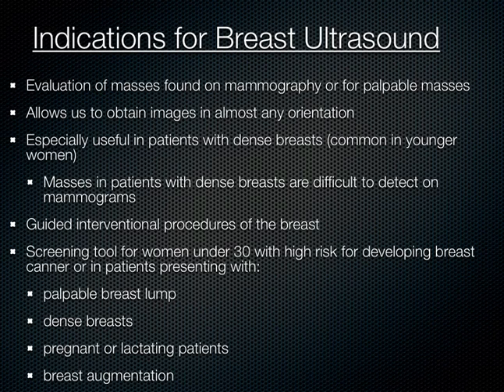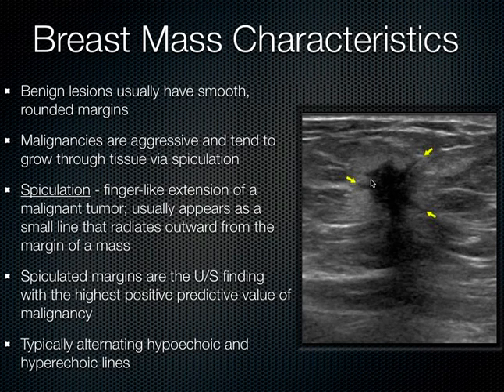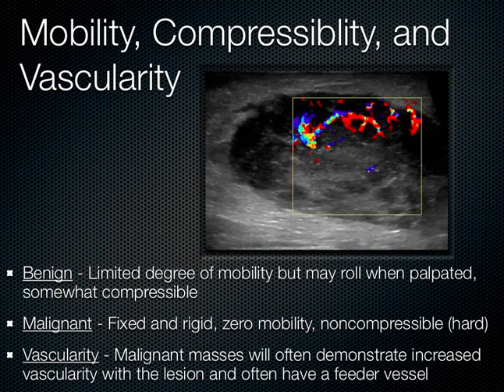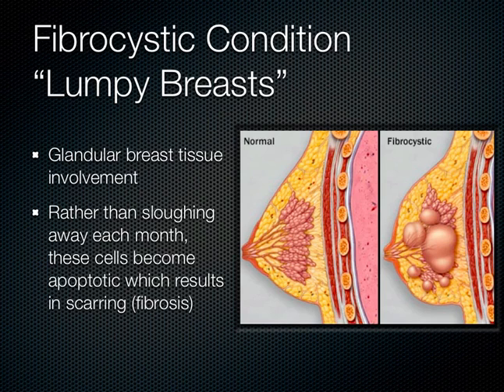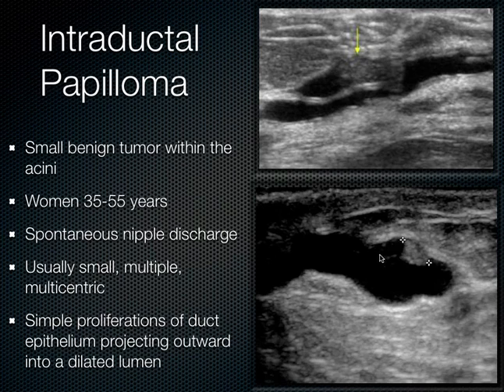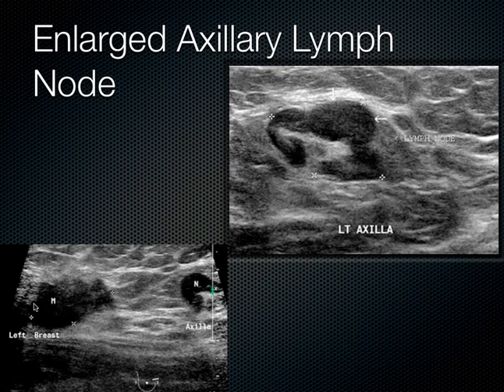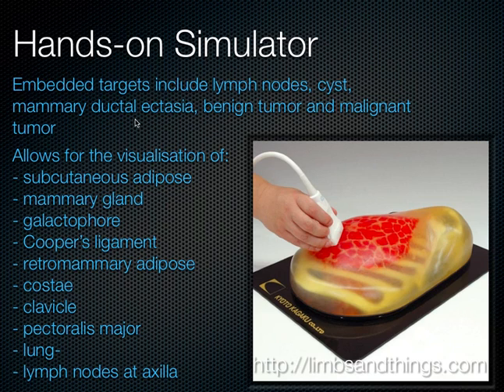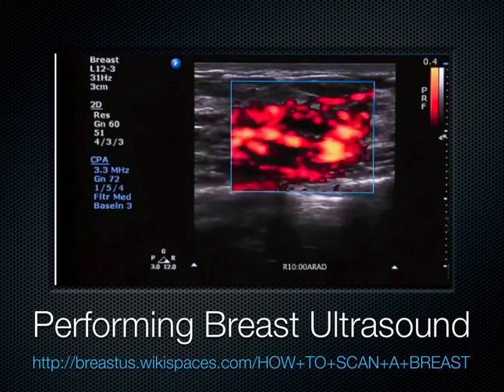12 Breast Ultrasound